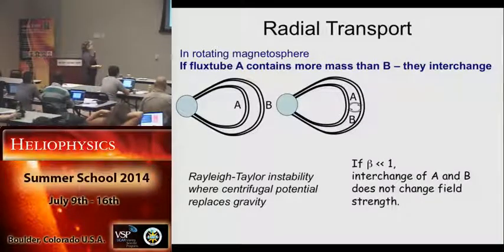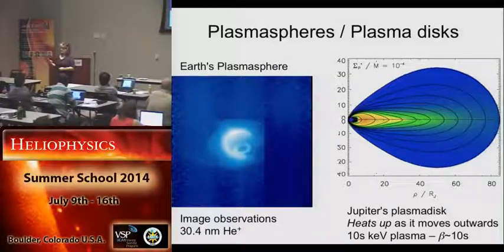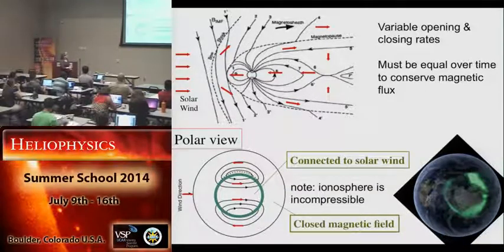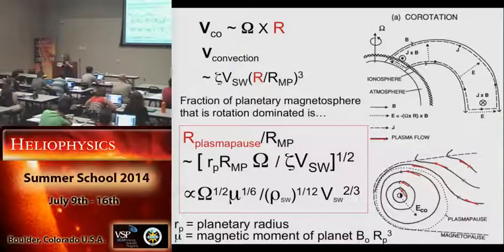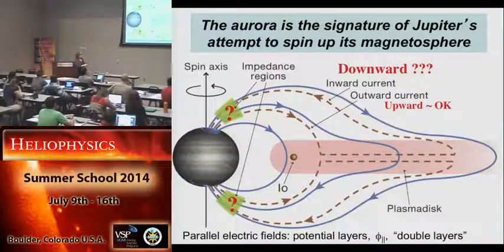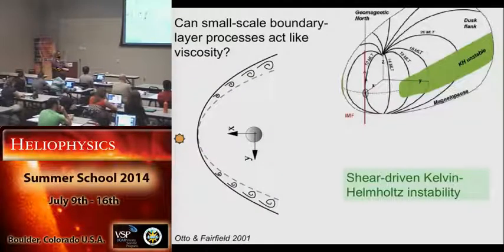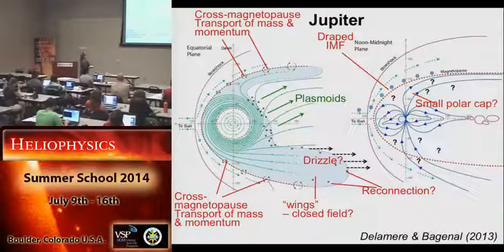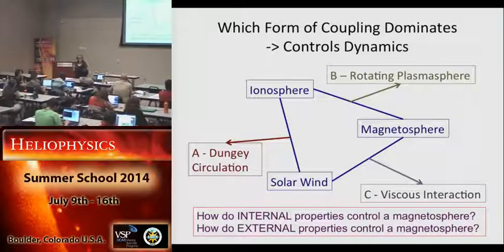Introduction to Magnetospheric Physics #2 | Fran Bagenal